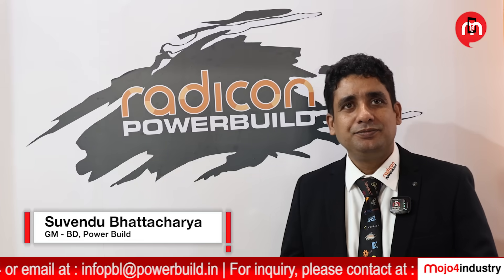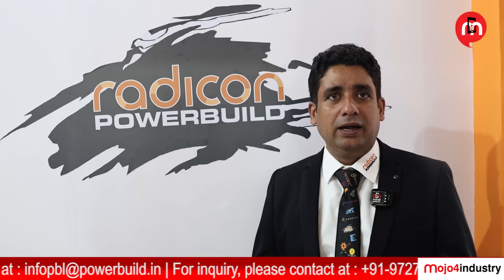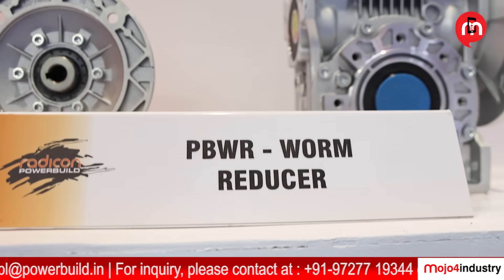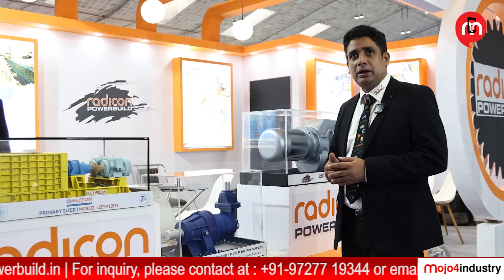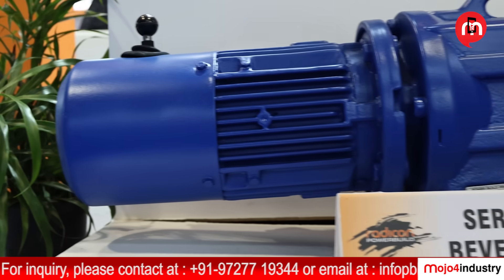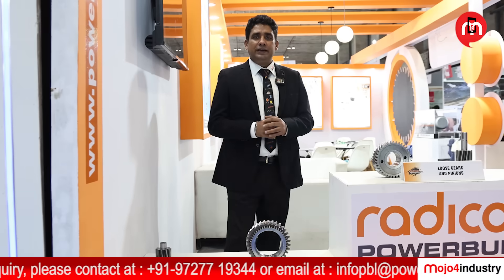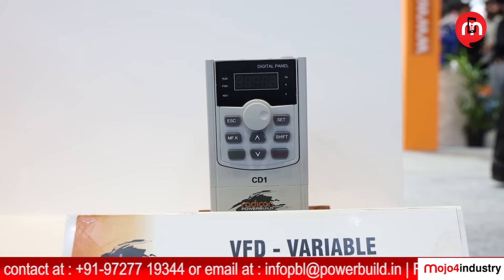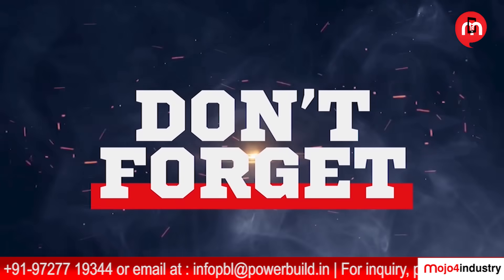Power Build at IME 2025: Transforming Mining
At IME 2025, Kolkata, Power Build Pvt Ltd showcased its latest advancements in power transmission and motion control solutions – engineered to transform the mining industry.

In this exclusive video, Suvendu Bhattacharya, General Manager – Business Development at Power Build, takes us through the company’s booth and highlights their cutting-edge product lineup, including:
• M-Series Inline Helical Gearbox – Engineered for high efficiency and reliability, ideal for applications in material handling, steel, cement, and mixers.
• Heli-WORM C-Series – Optimized for right-angled drives, offering high efficiency and versatile mounting options.
• Helical Bevel K-Series – Designed for demanding, heavy-duty operations.
• F-Series Parallel Shaft Mounted Geared Motor – Perfect for steel and power generation industries.
• Mechatronic Solutions – Covering motor ratings from 0.37 kW to 40 kW.

The spotlight of the presentation is the newly launched Q-Series, a shaft-mounted gearbox highly popular in aggregate, mining, and conveyor applications. Bhattacharya notes that the planetary gearbox range has been expanded from 65,000 Nm to 280,000 Nm, catering to even more powerful applications.

He also shares that Power Build is developing additional solutions tailored for pharmaceutical and food & beverage industries.

“In the Indian geared motor industry, we are the only manufacturer capable of producing the complete range in-house — from gearboxes to every component. We even supply precision gears for specialized applications such as metro rail and textile industries,” adds Bhattacharya.

🎥 👉 Watch this exclusive coverage from IME 2025!